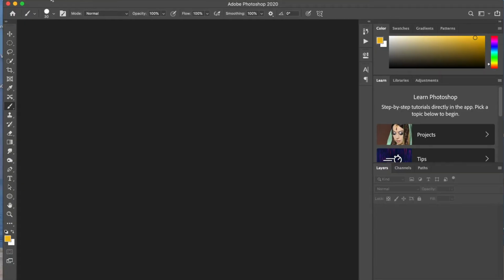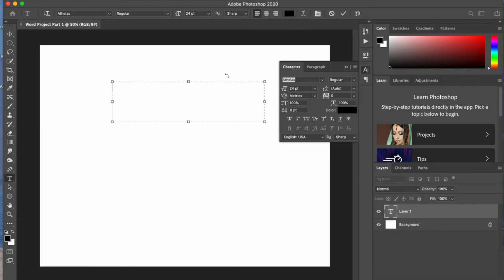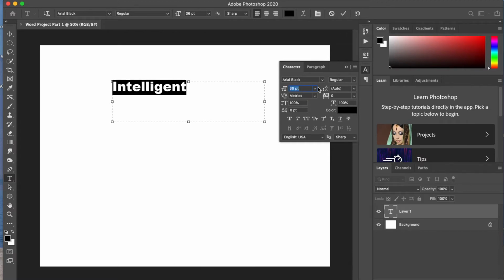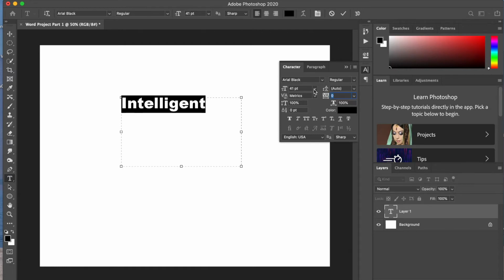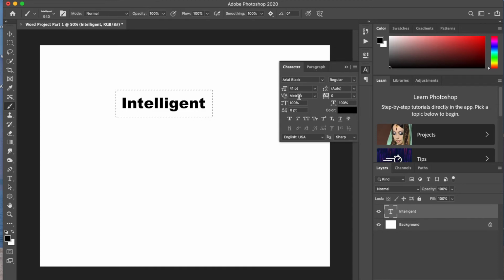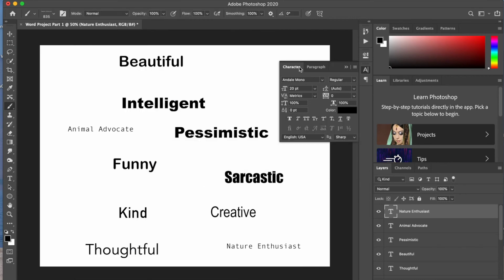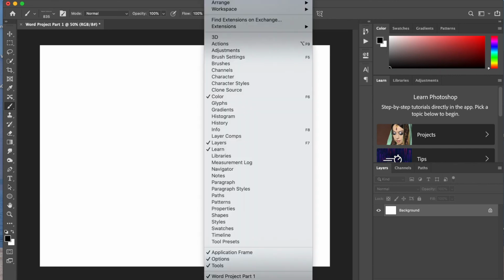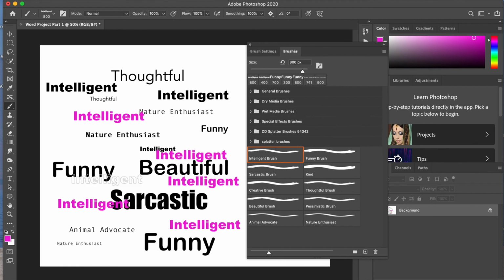The Word Project Part I